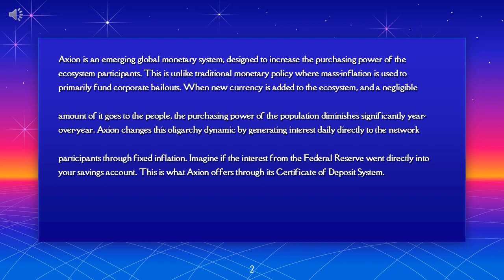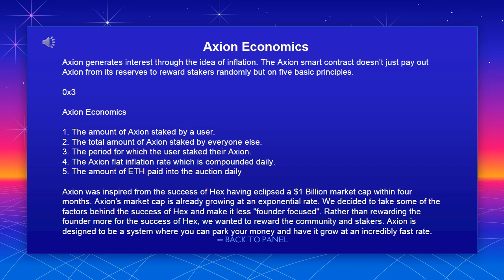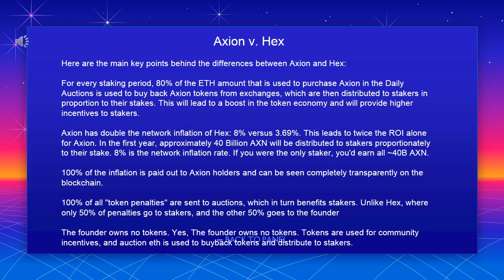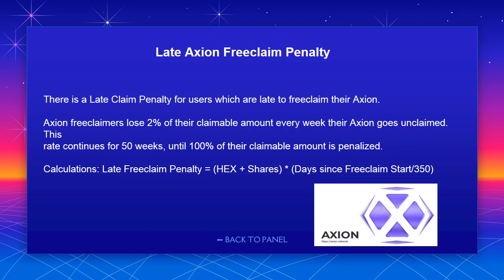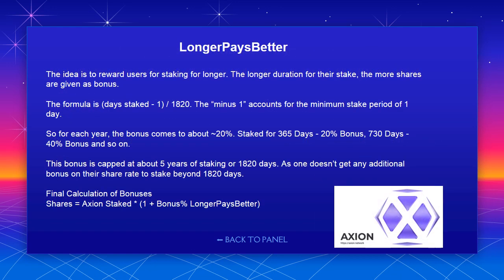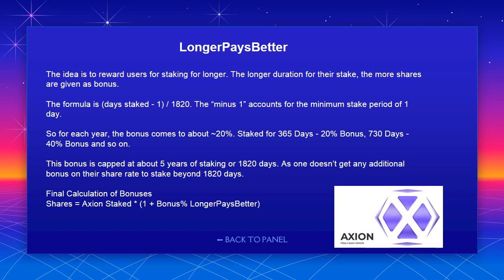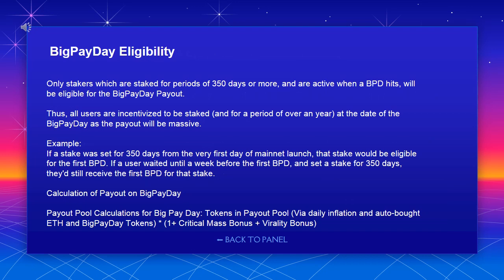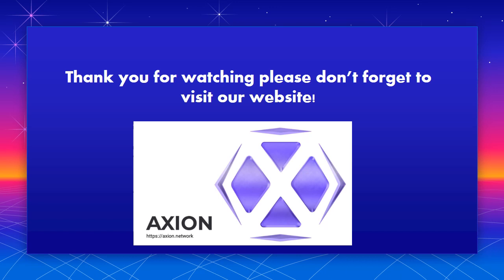Update on Axion Network AXN Token Hex2T Hex RocketPool RPL Ethereum ETH Defi Staking Platforms